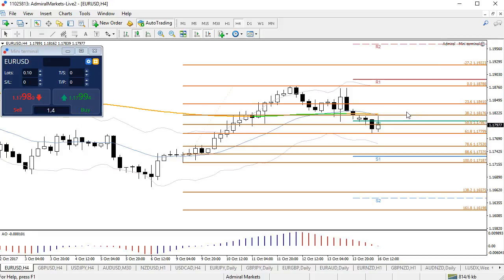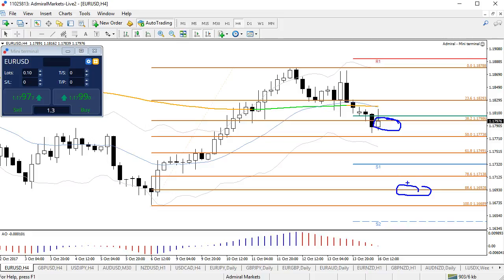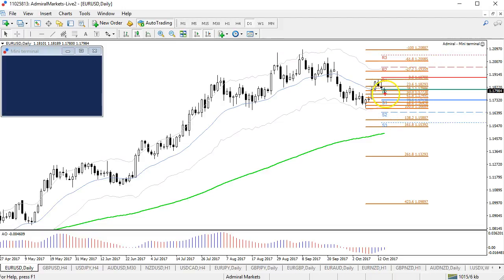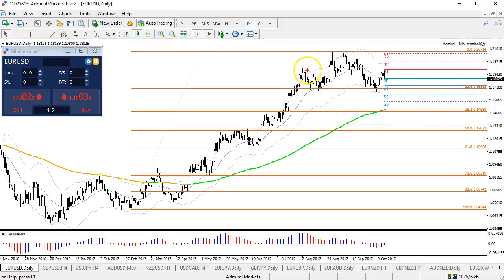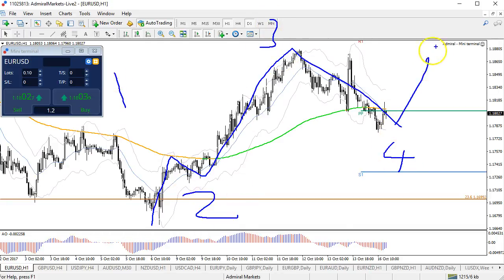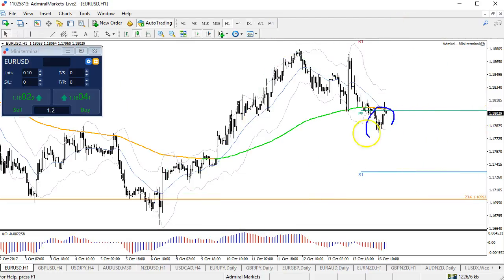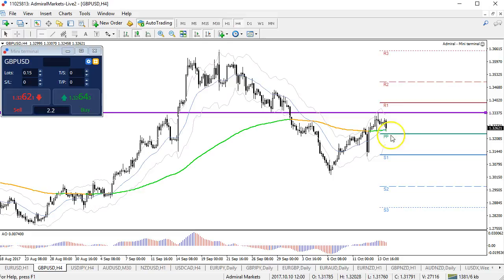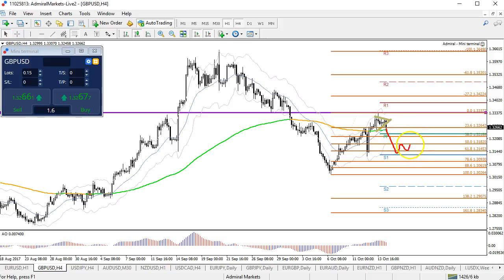EUR/USD, GBP/USD Arrive at Critical Decision Zones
EUR/USD uptrend remains intact as long as price stays above two key support zones at 1.18 and 1.17 whereas the GBP/USD could be ready for a larger bearish breakout. The USD/JPY is in bearish reversal that could fall towards the 61.8% Fib.